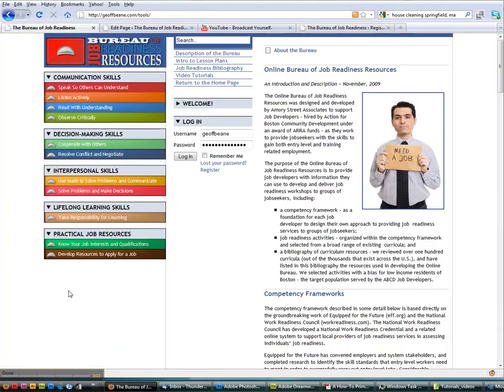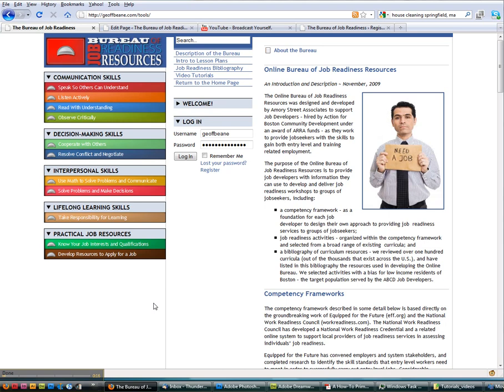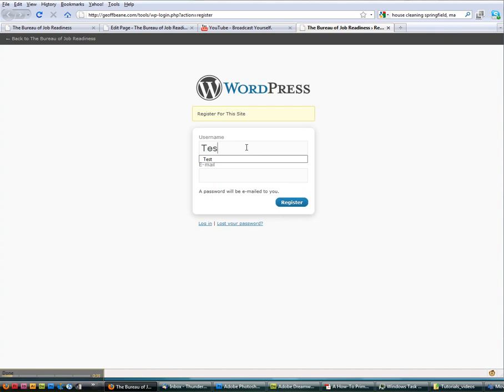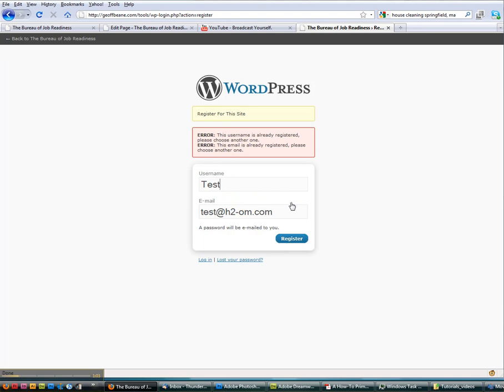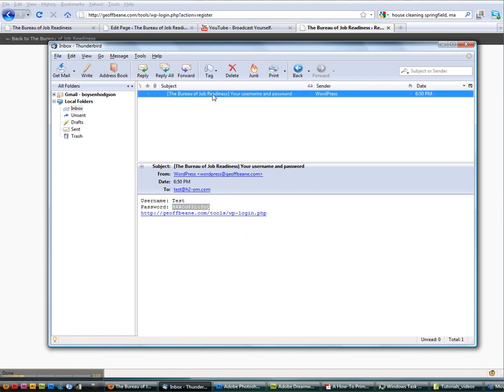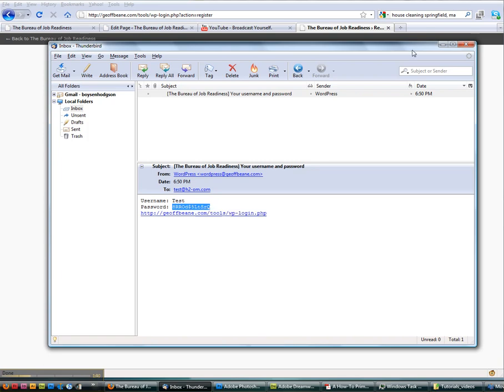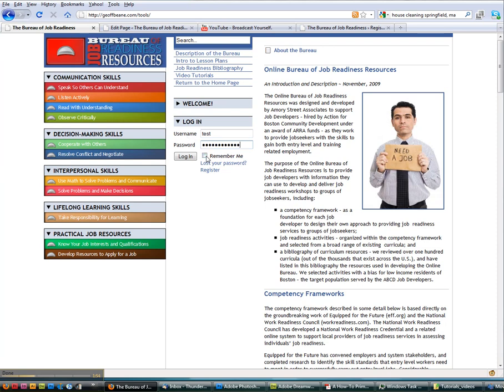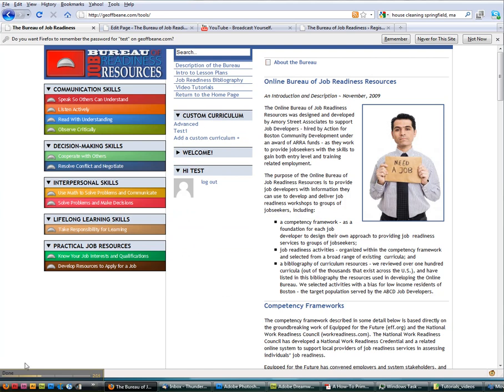Register for the Bureau